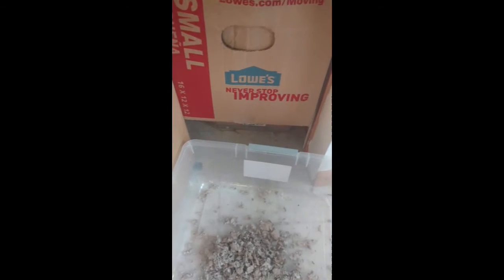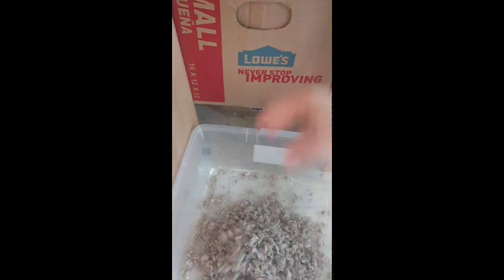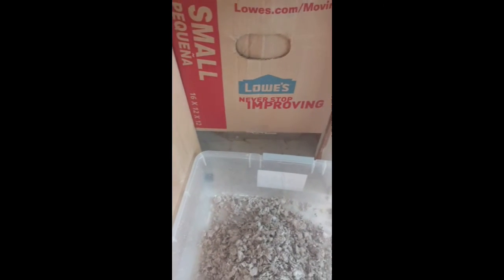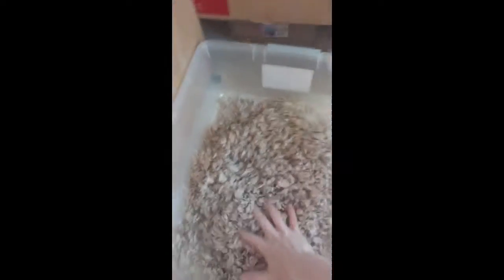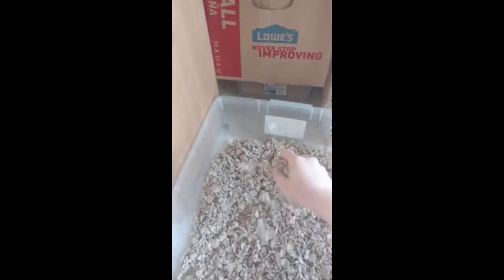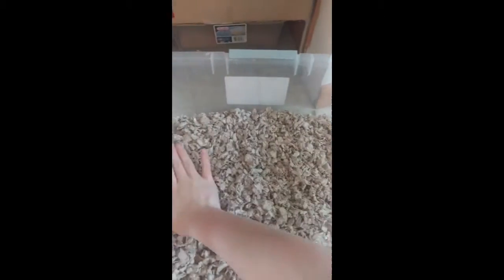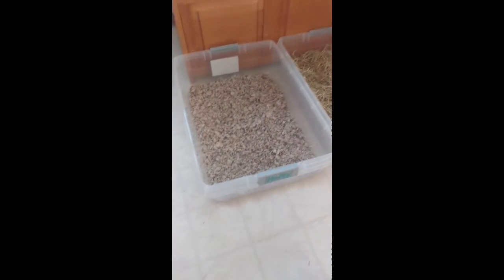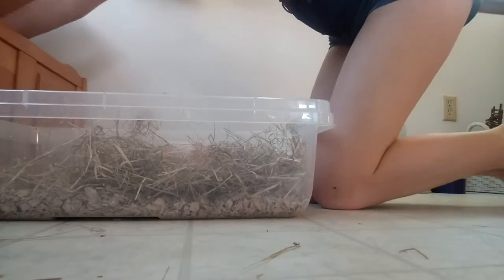how i set up my litterbox